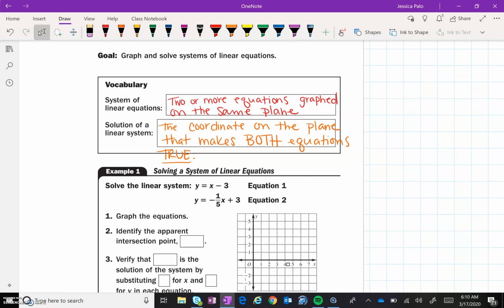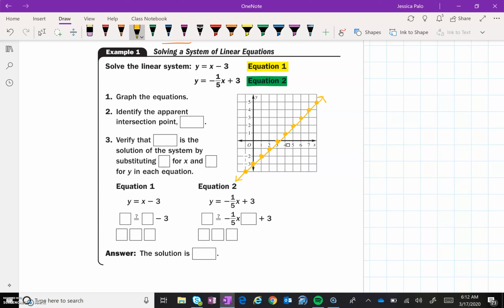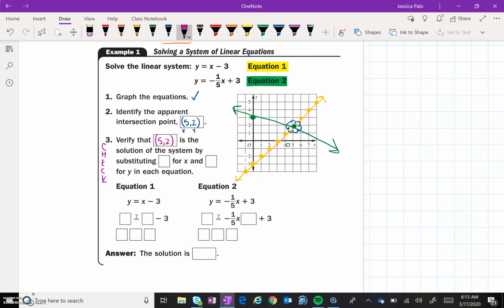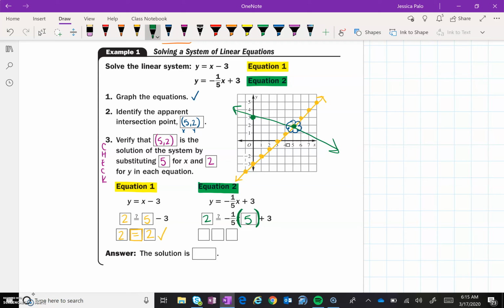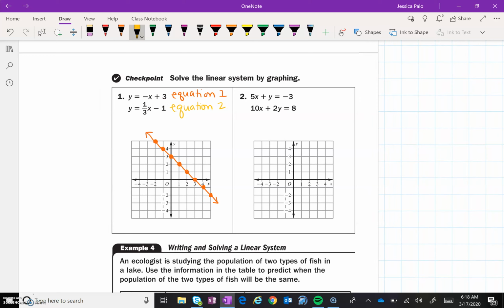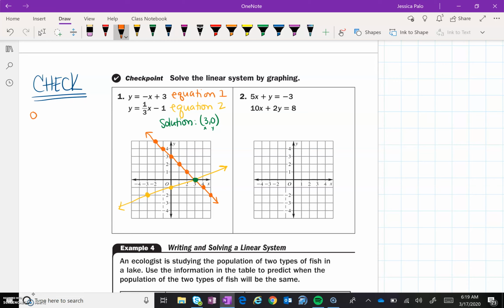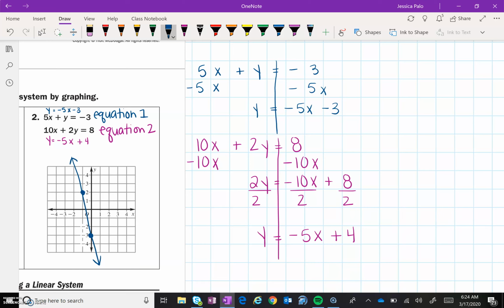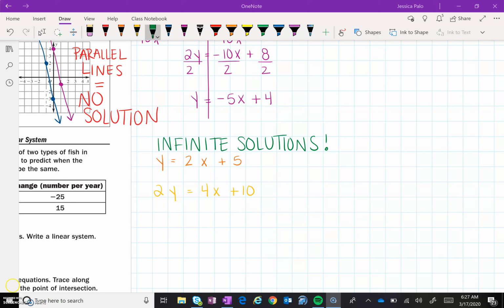Pre-Algebra Chapter 8 Section 8 (part 1)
Part 1 of Chapter 8 Section 8. Tune in to part 2 for more examples and practice problems!